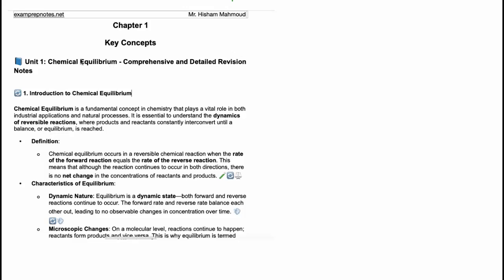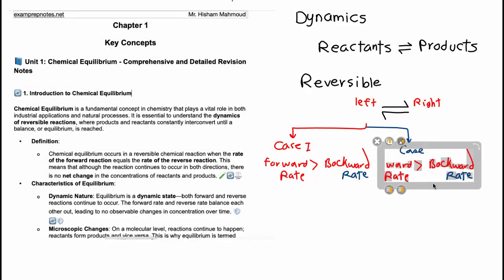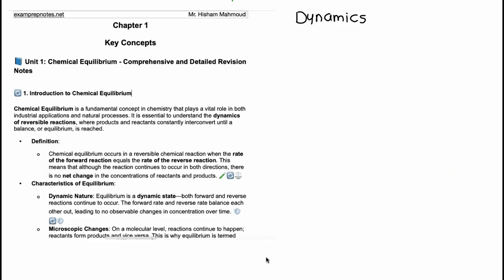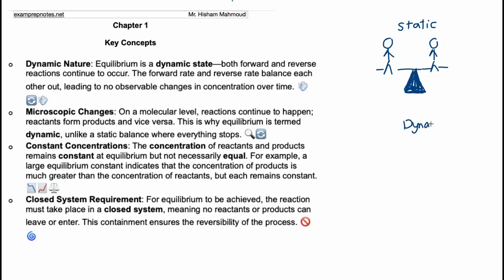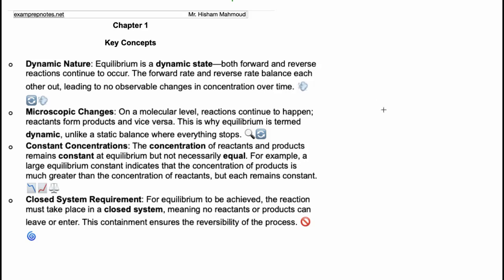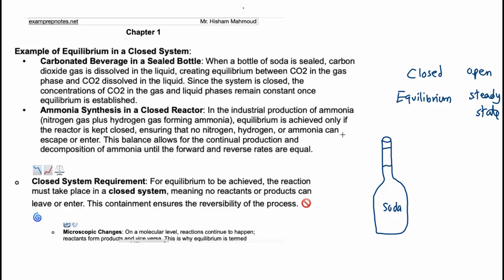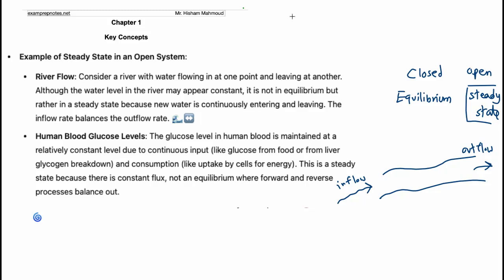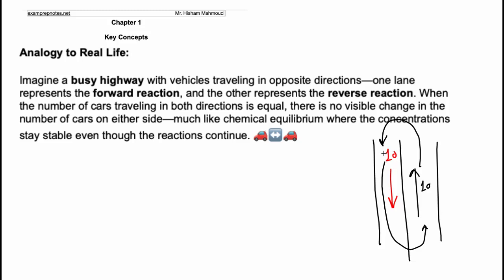SABIS Grade 10 Notes Chapter 1 Equilibrium Part 1 (24/25) syllabus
Welcome to Unit 1 of our Comprehensive Chemistry Series! In this video, we'll explore Chemical Equilibrium, a core concept that plays a major role in chemistry, biology, and industrial applications. Learn how reactants and products reach a dynamic balance, what makes a closed system essential for equilibrium, and see real-life examples, such as carbonated beverages and industrial ammonia production. We'll also break down the difference between equilibrium and steady state through simple and relatable analogies. Get ready to understand equilibrium like never before! 🧪🔄⚖️

Topics covered include:

Definition and characteristics of chemical equilibrium
Dynamic nature and microscopic changes
Examples of equilibrium in closed systems and steady state in open systems
Importance of equilibrium in biology and industry
A real-life analogy to make equilibrium easy to understand